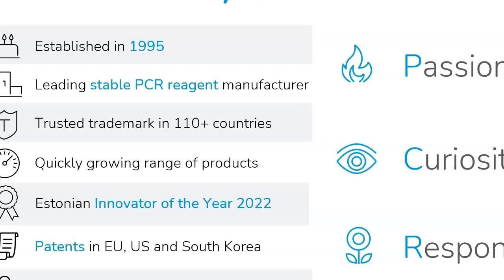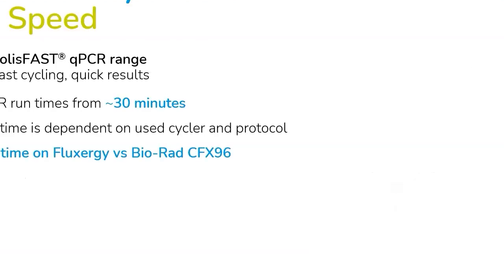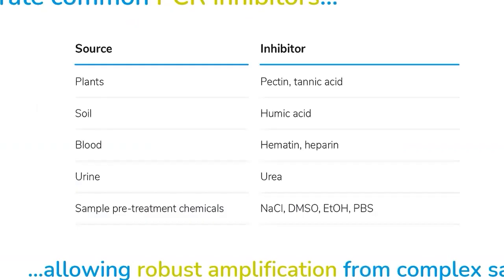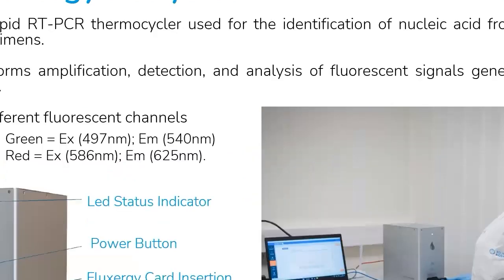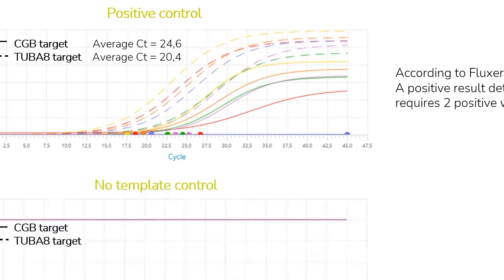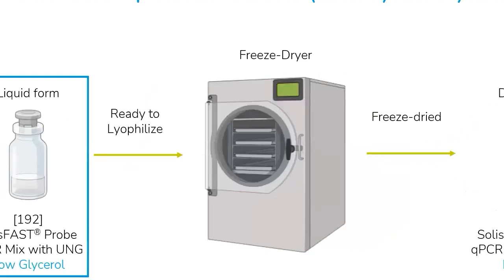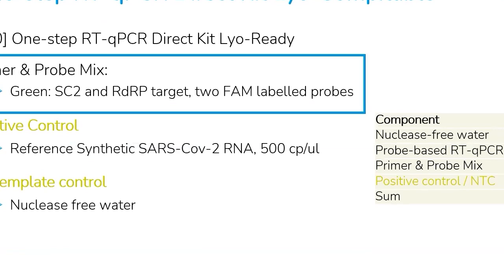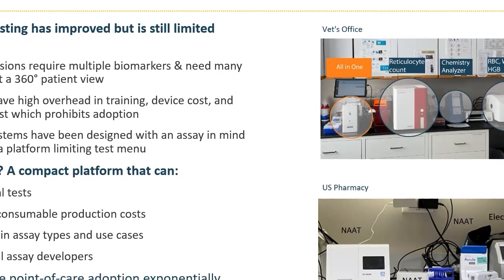How to Simplify Your Point-of-Care Assay Development Process Webinar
Solis BioDyne, a leading developer and producer of molecular-based reagents, will discuss the simple and rapid integration of their products onto the Fluxergy point-of-care analyzer and microfluidic platform. Direct and room temperature stable qPCR reagents used with the data rich Fluxergy Analyzer can save cost and time during the product development process and increase community impact for POC assay developers. Dr. Reet Link, PhD and Hanna Sein, MSc from Solis BioDyne join Eric Charrault, PhD and Eric Mendonsa from Fluxergy for this conversation.